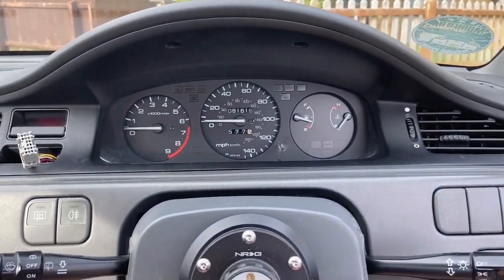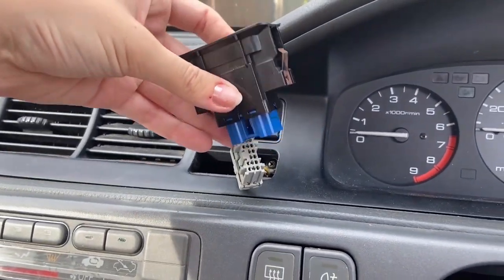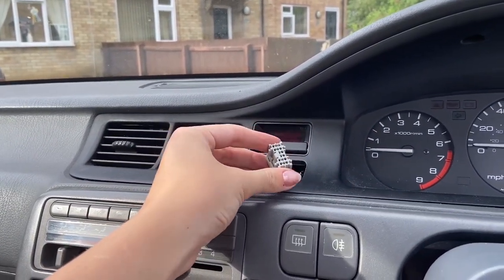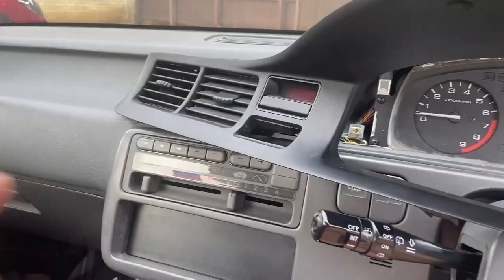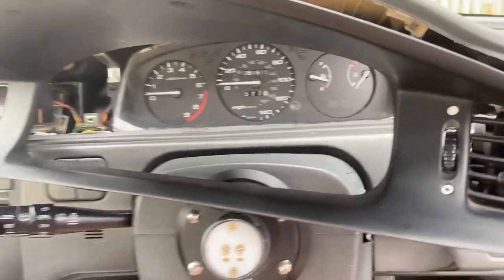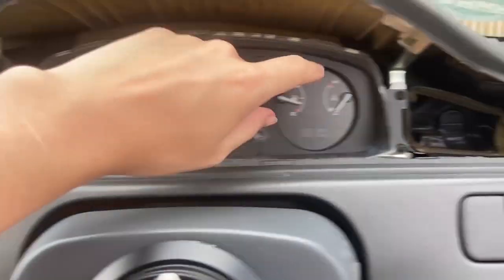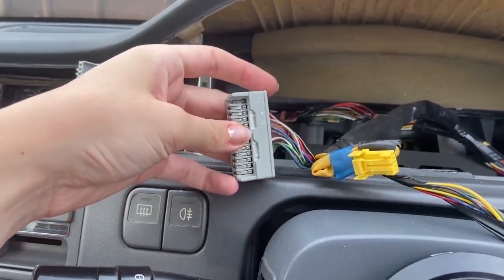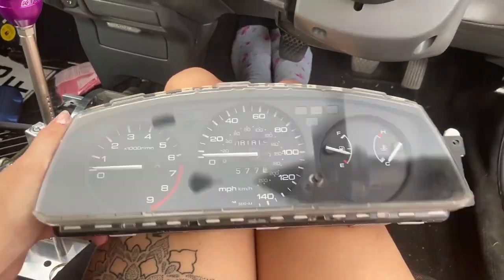*EASY* 91-95 EG Honda Civic Clock/Cluster Removal Tutorial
Step by step tutorial on how to remove the Clocks on an EG Civic.
Super simple, Super easy, all you need is a flathead screwdriver or scissors, Philips screwdriver, a pair of hands and 5 minuets and its OUT!

Thank you for the support every view and like means the world!